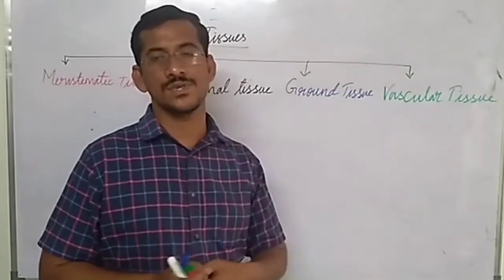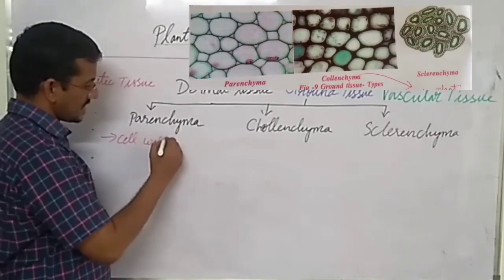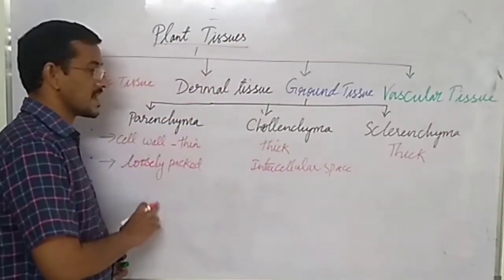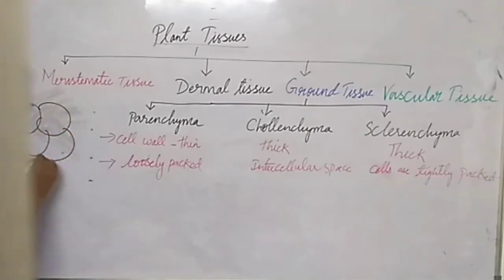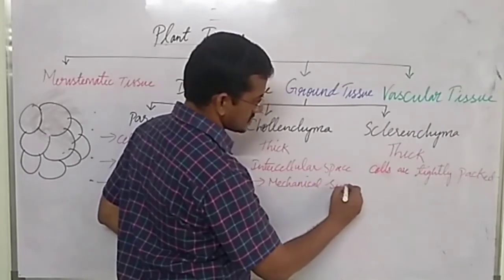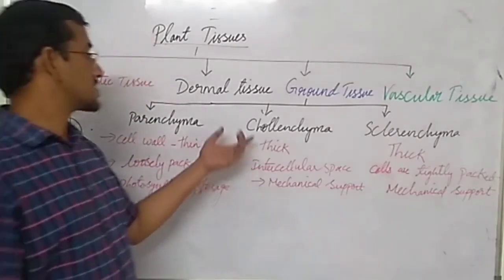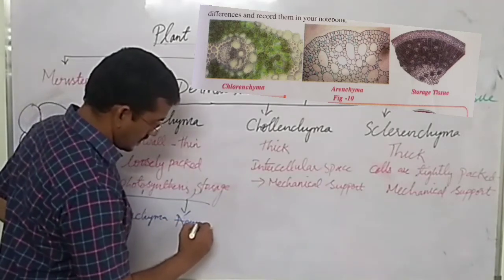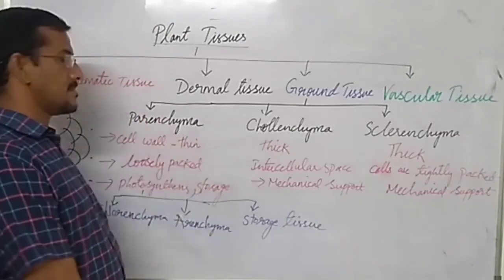Ground tissue/plant tissues